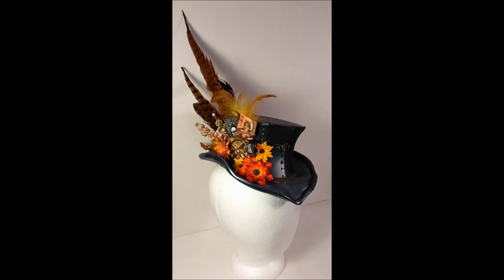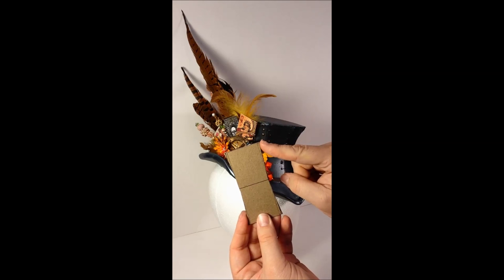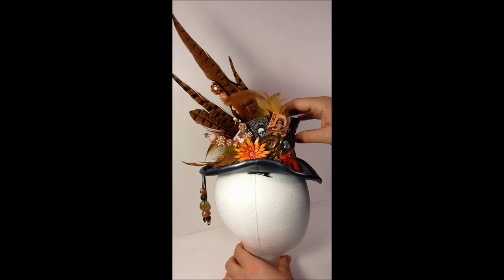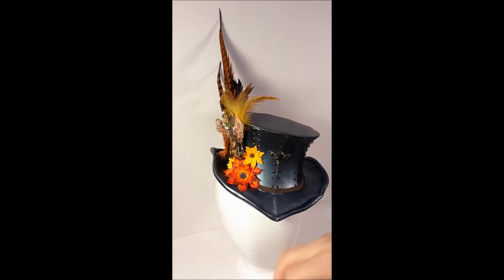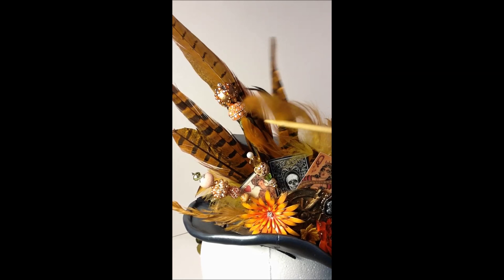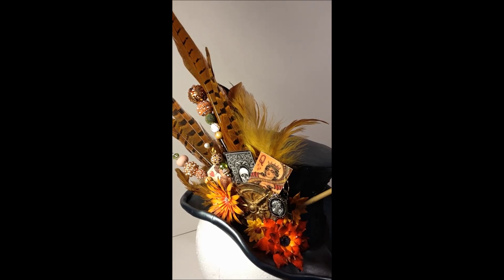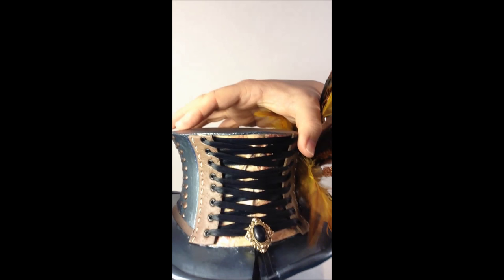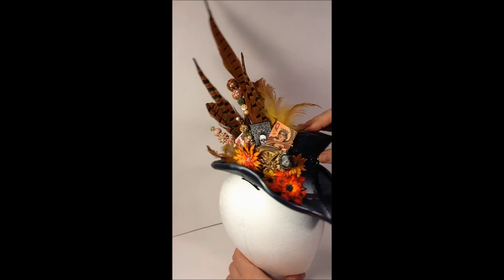Steampunk Top Hat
A Steampunk Hat crafty project!

Total props to Chris over at Lost Wax for the inspiration for this project.